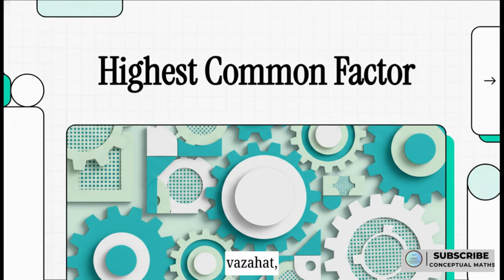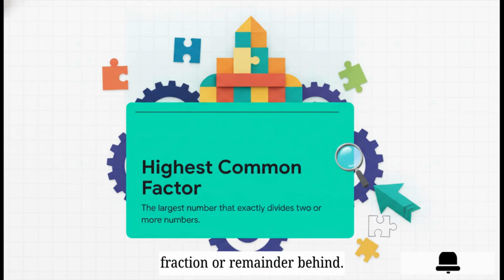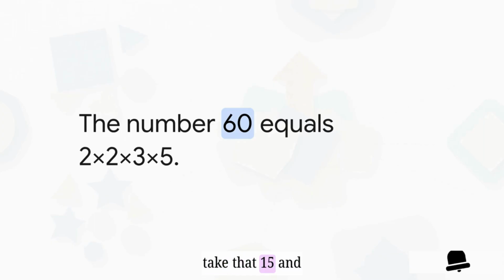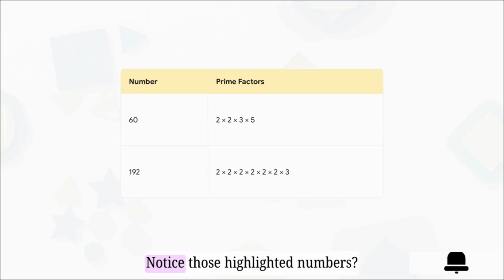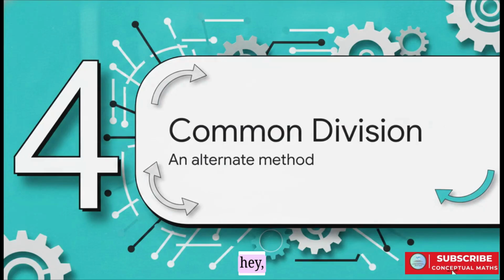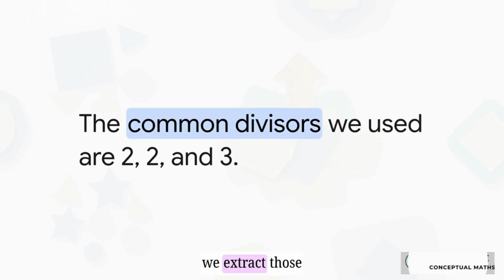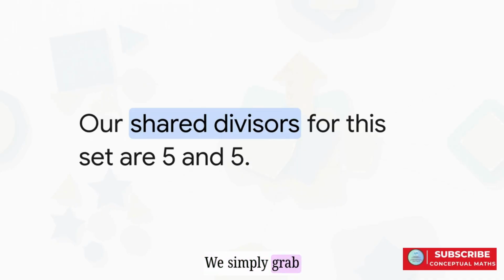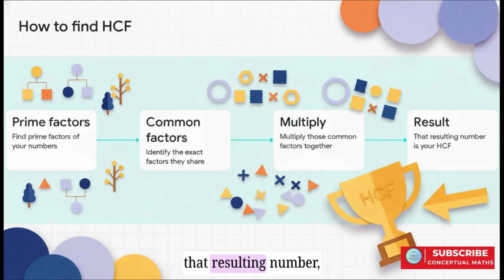Highest Common Factor (HCF) | Oxford Mathematics Class 5 Chapter 1 Lesson 5 | Easy Method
📚 Highest Common Factor (HCF) Made Easy!

In this video, you will learn how to find the Highest Common Factor (HCF) using:
✅ Step-by-Step Examples
✅ Easy Tricks for Beginners

By the end of this lesson, you will be able to find the HCF of two or more numbers quickly and confidently.